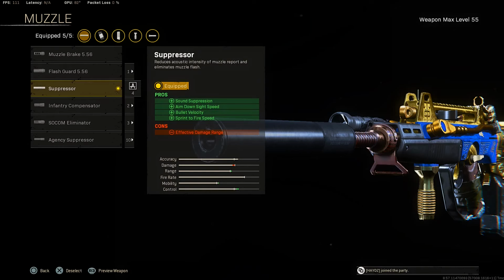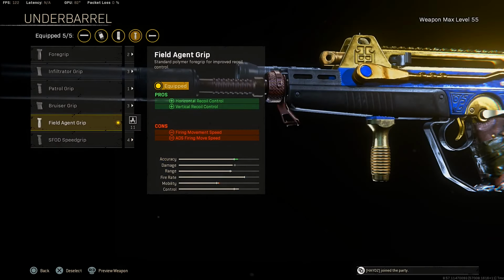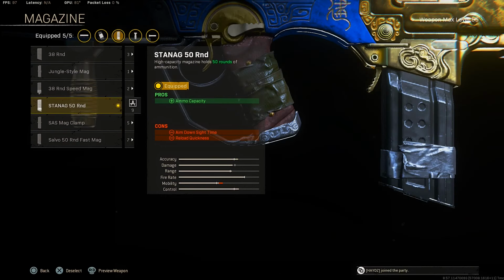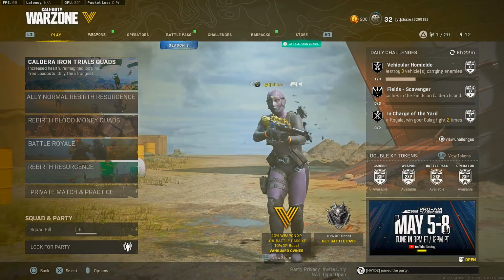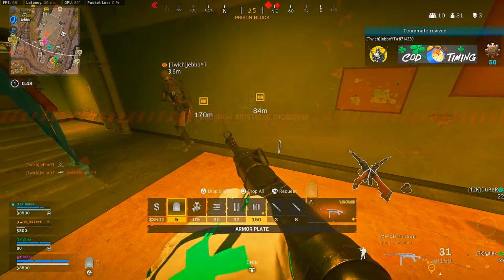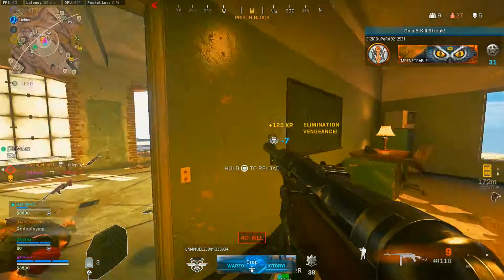the *BROKEN* FFAR in WARZONE SEASON 3! 😲 (Best Ffar 1 Class Setup)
best ffar class/ ffar 1 season 3/ ffar warzone/ ffar after 1.57 update/ warzone ffar after update